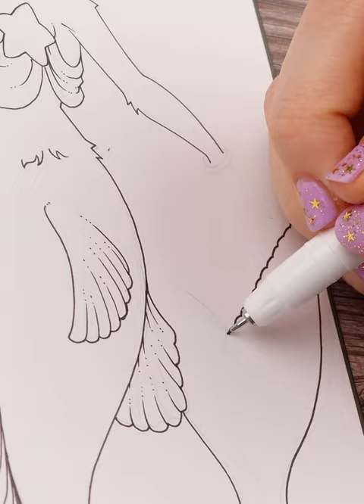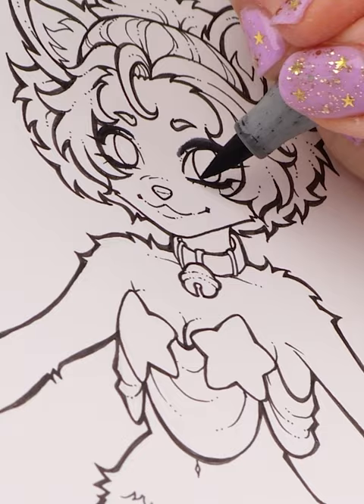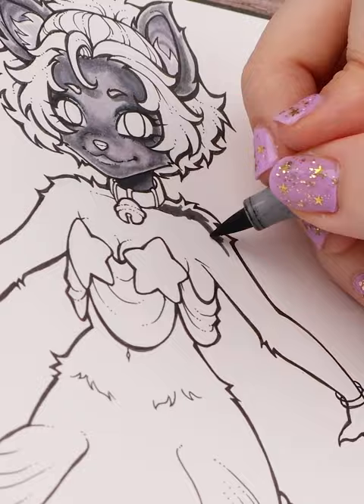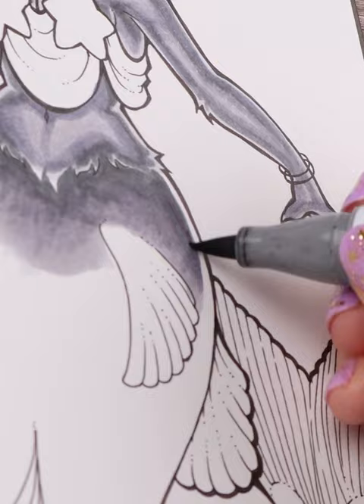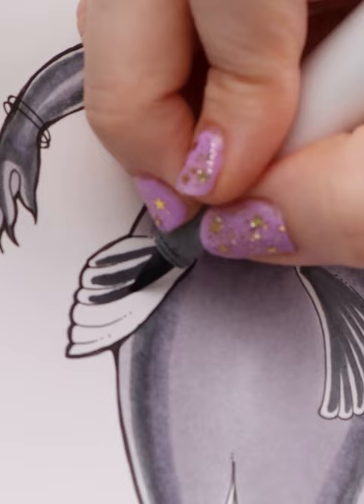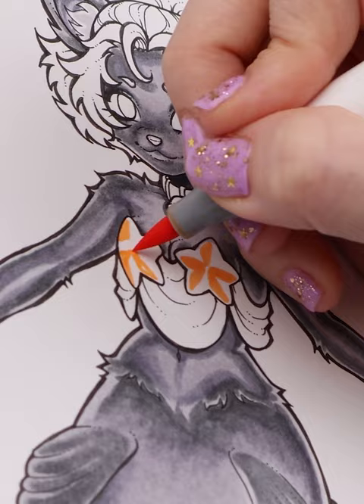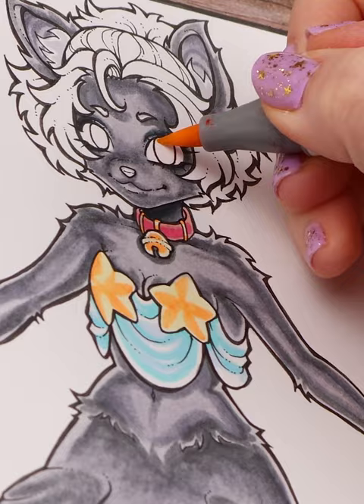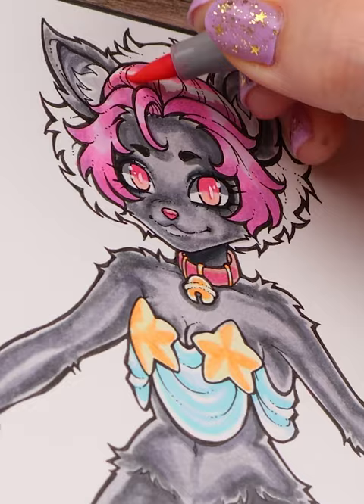Turning a Catfish into a Mermaid | Mermay 2023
I'm participating in the MerMay 2023 art challenge! Where I'm taking Mermay prompts and drawing mermaids based on those prompts!

🔸 SOCIALS 🔸
Ohuhu Art's Instagram